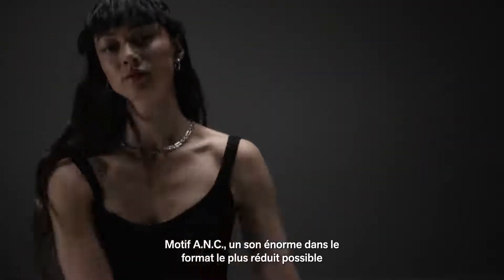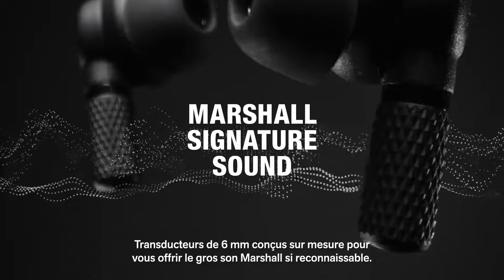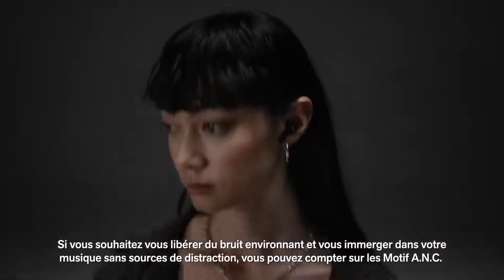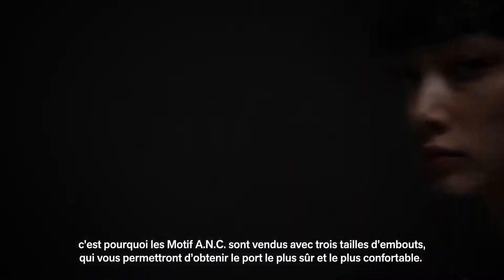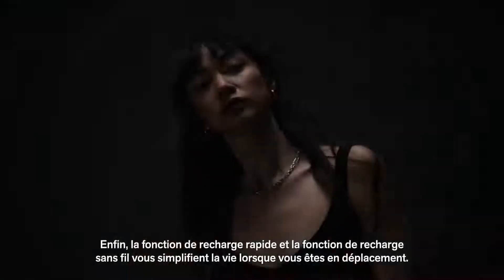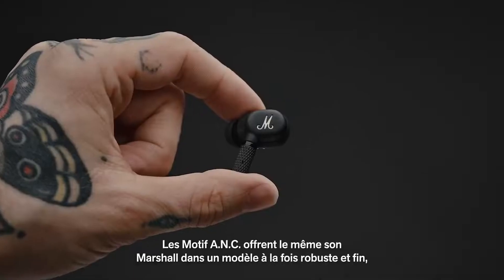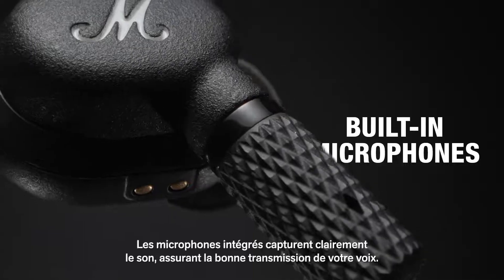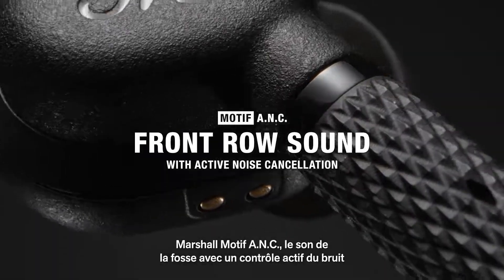Marshall Motif A.N.C. : écouteurs intra True Wireless avec réduction de bruit - Cobra.fr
Découvrez le casque intra True Wireless avec réduction de bruit Marshall Motif A.N.C.
Retrouvez tous les écouteurs intra True Wireless en magasin ou sur notre site internet